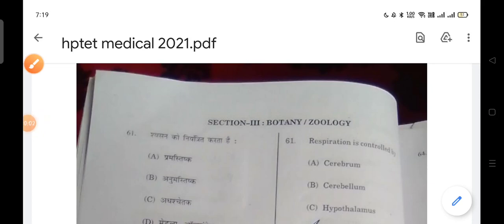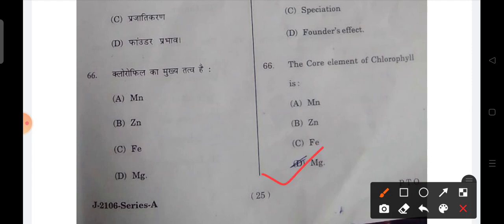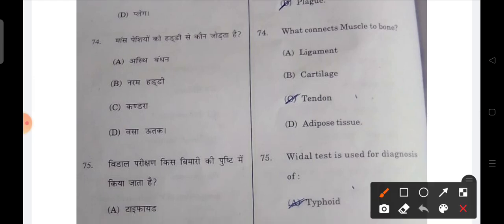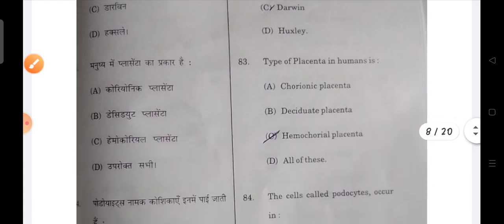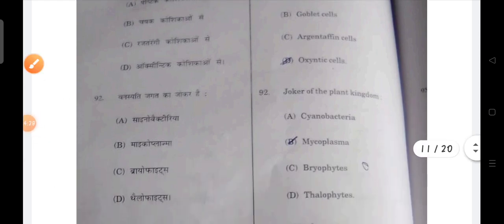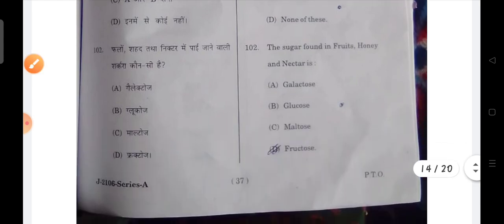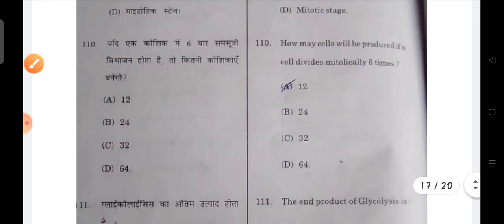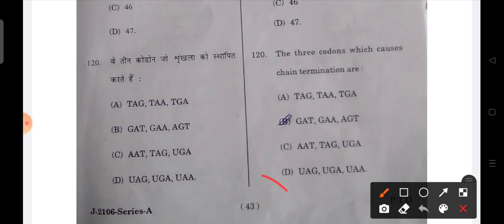HP TGT Medical TET answer key 2021 || hptet Medical Biology section answer key held on 11/07/2021